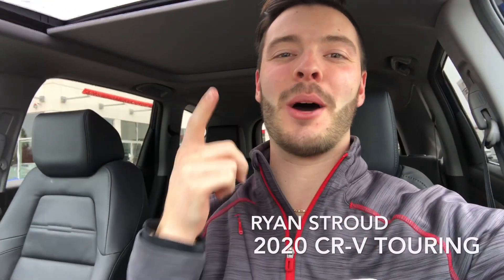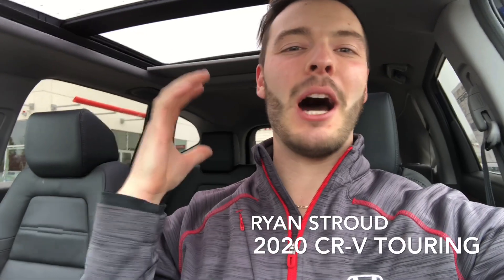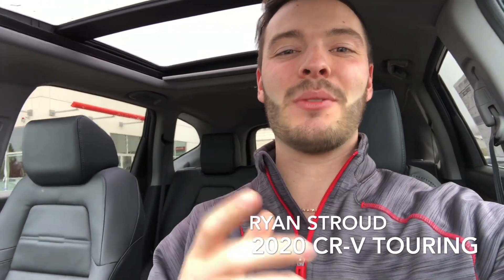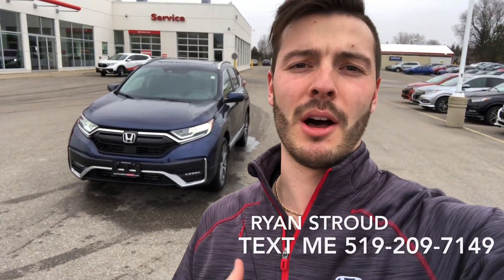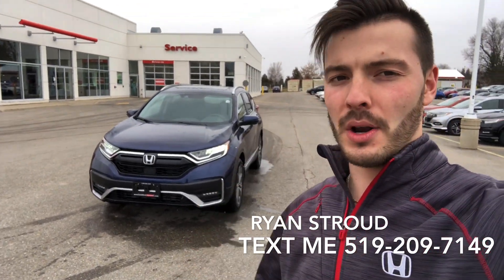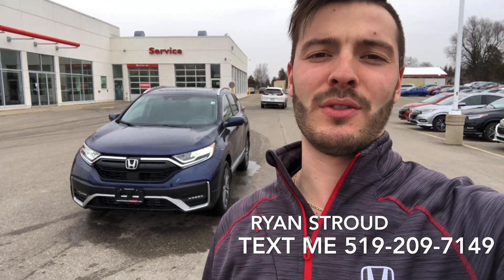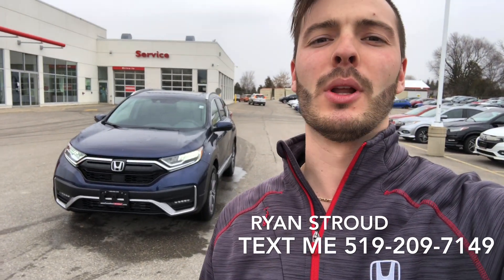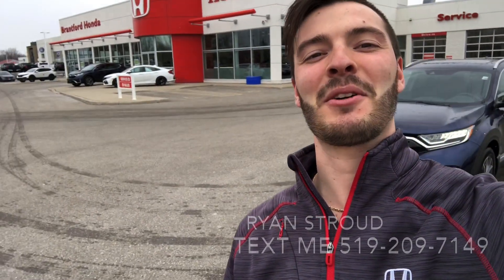2020 CR-V Touring Obsidian Blue Pearl